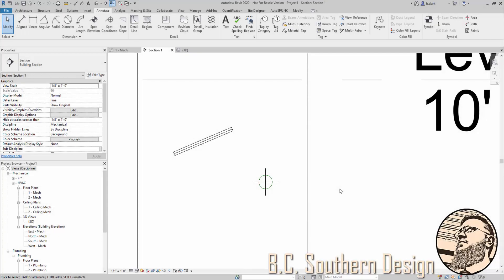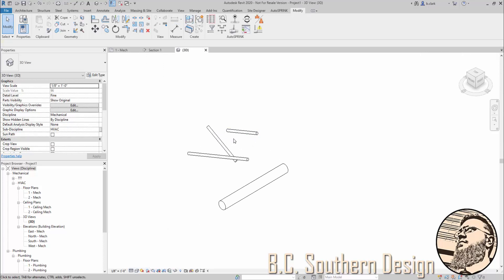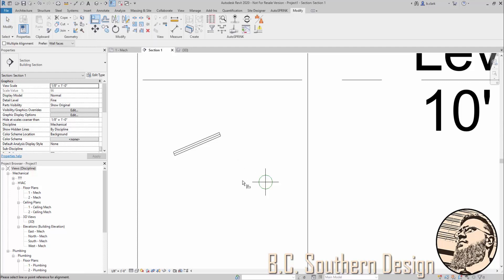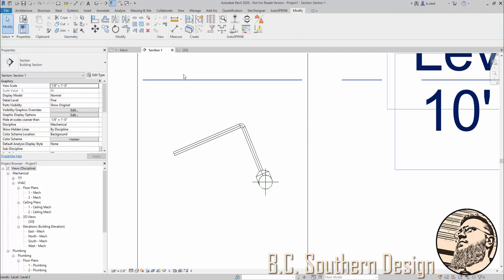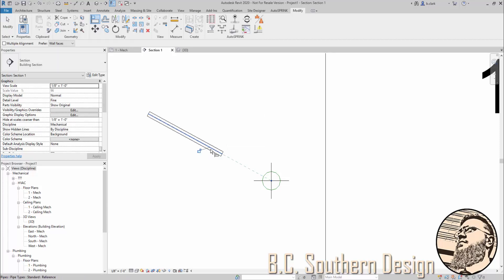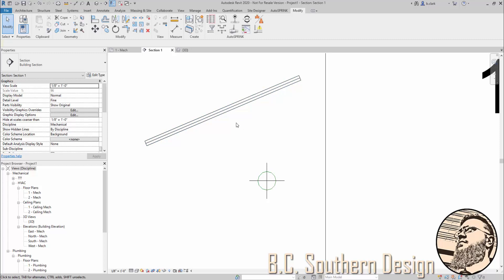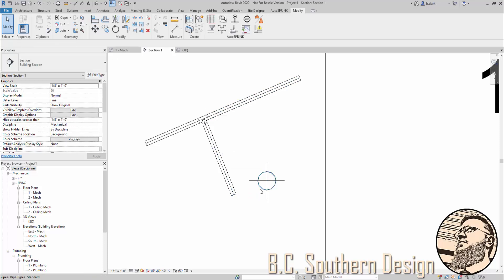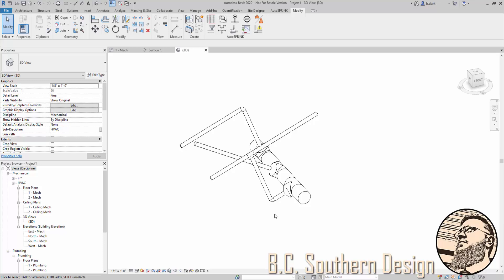Revit: Align Tool and Using it to Prepare Pipe for Conventional Connections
The align tool in Revit, if not my TOP favored tool in Revit (assuming vanilla install with no add-ins), is easily in my top 5 favored tools.

While its uses in some scenarios of fire sprinkler pipe design like with aligning heads with pipe or with other heads or ceiling grids lines, it's uses for preparing for connections to other pipes may not be so obvious. This video is on how to use Align in Revit to prepare pipes for conventional connections.